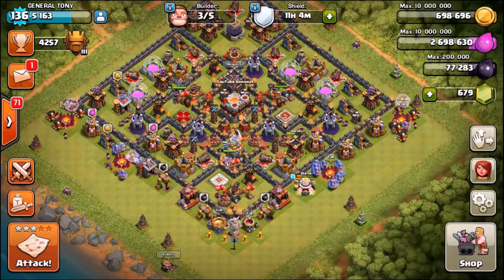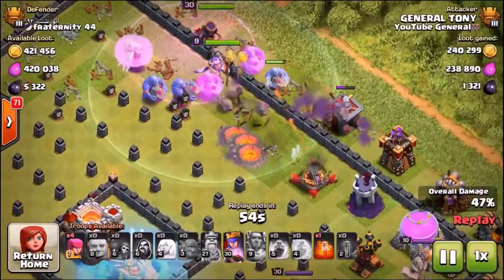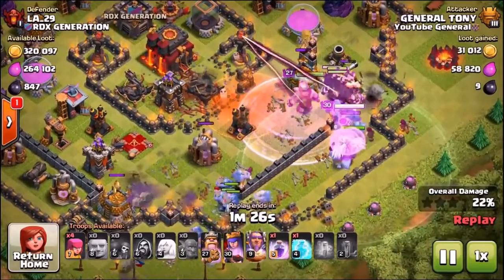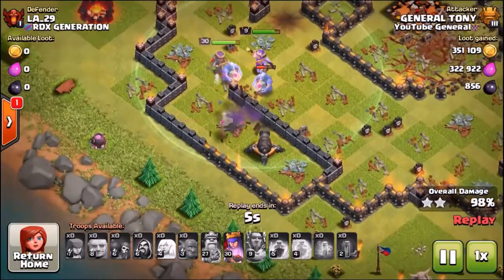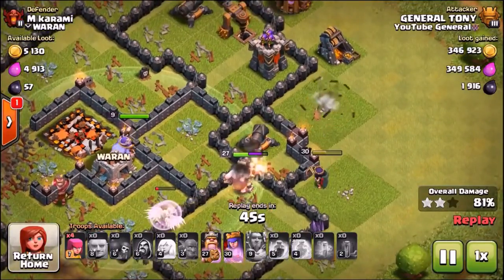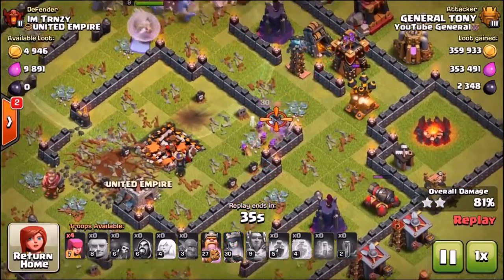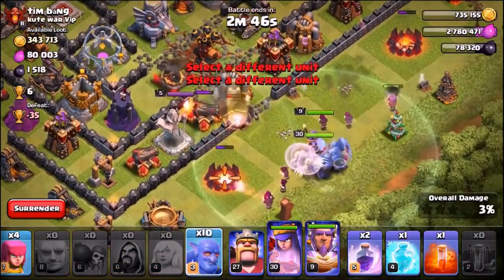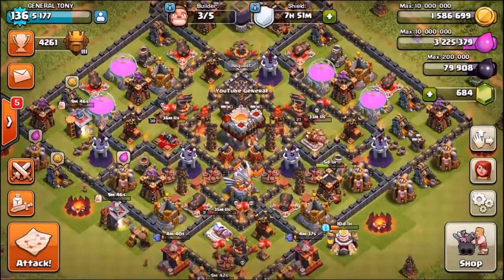Clash Of Clans - WEIRDEST BASE EVER! - WHAT IS THIS!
Clash Of Clans - Bullying lower town hall levels and rushed town hall 11 bases! road to legends league! max bowler healer attack strategy! What is your Trophy record!? :)

Category: Games
Updated: 10 June 2014
Version: 6.108.5
Size: 53.3 MB